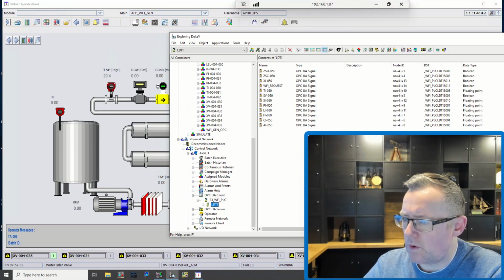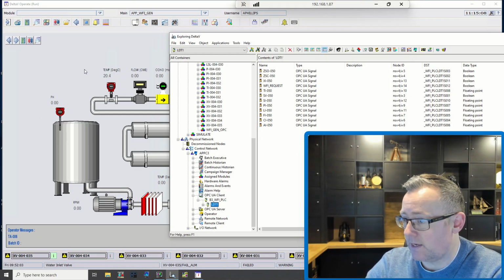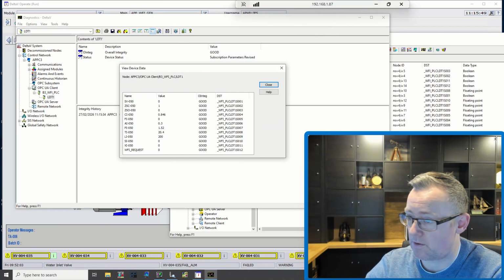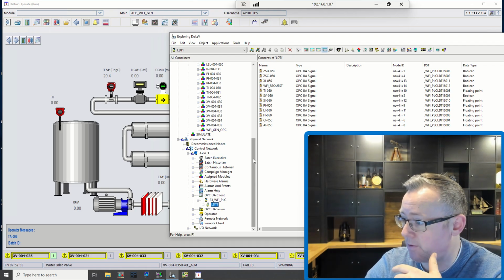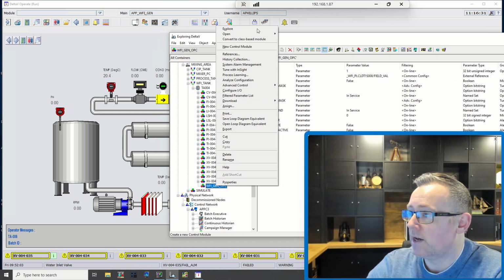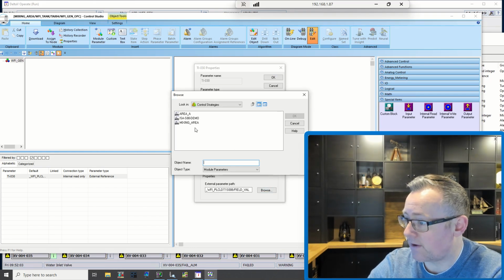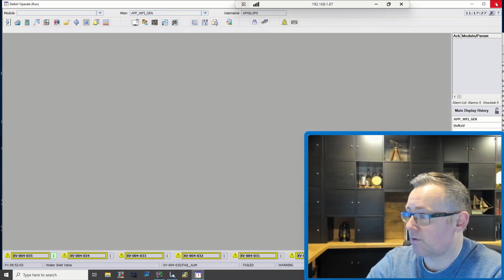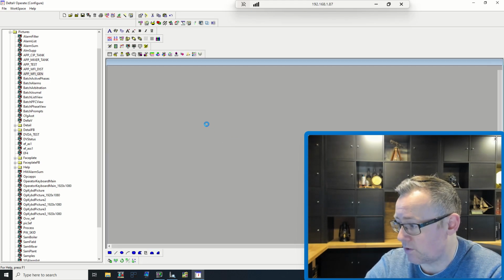OPC UA Display on DeltaV Operate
Previously a video was completed on using the DeltaV OPC UA client with a Siemens PLC that has an inbuilt OPC UA Server. What wasnt covered in that video was the display setup of variable Tag data in DeltaV Operate. This is detailed in the video above.